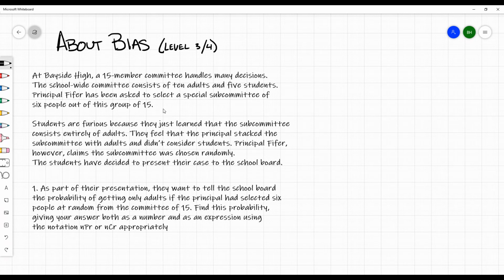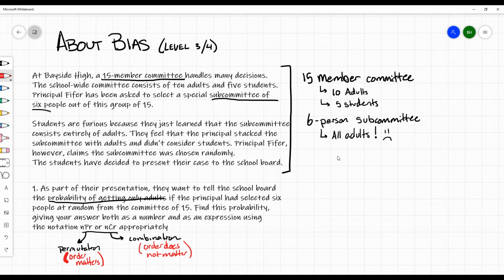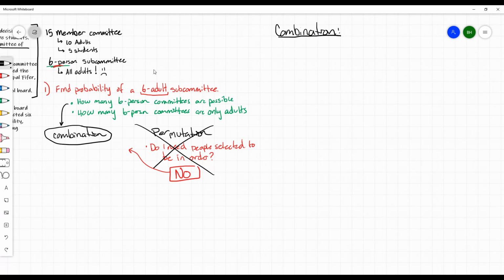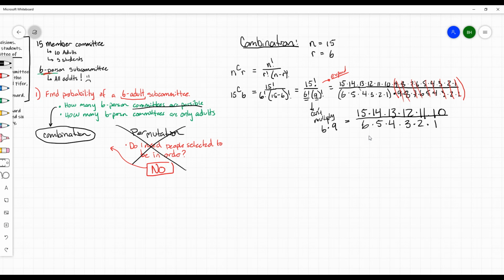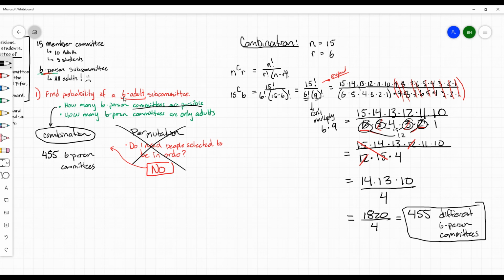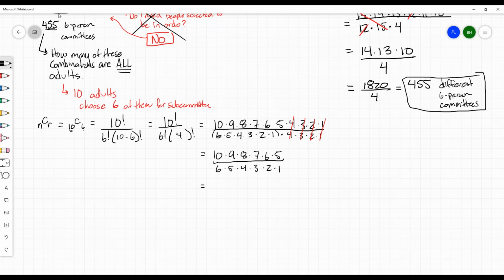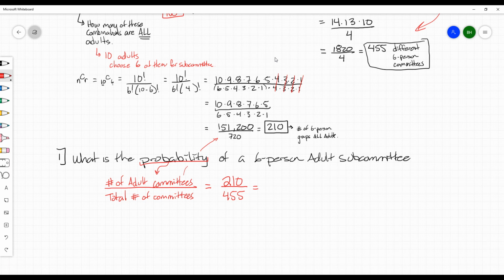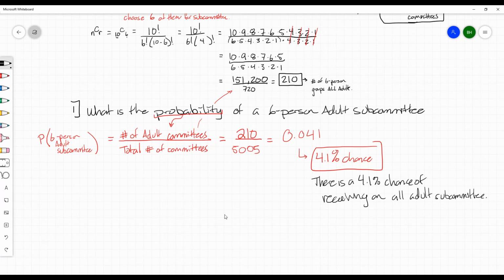Math 3 - About Bias Practice Problem